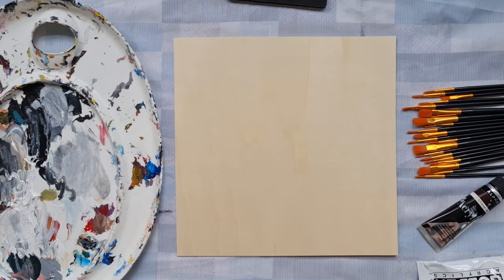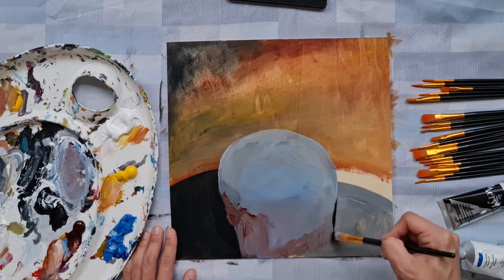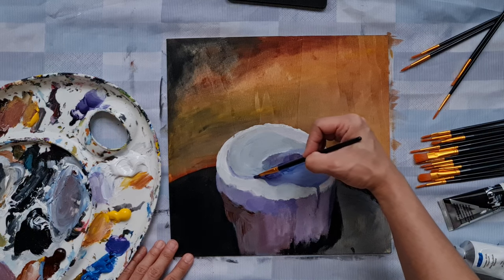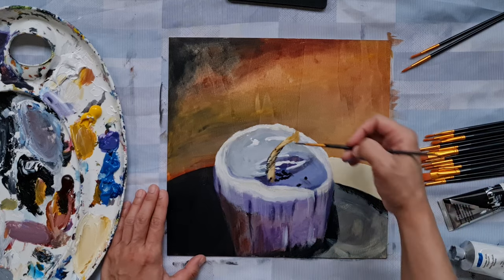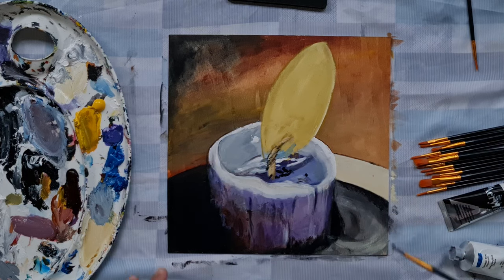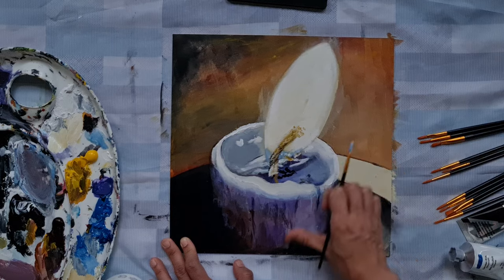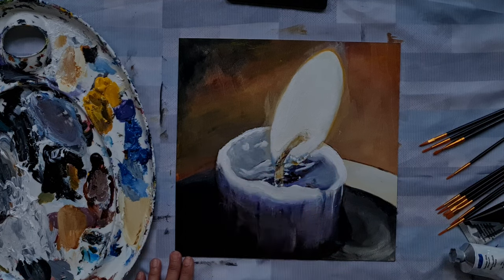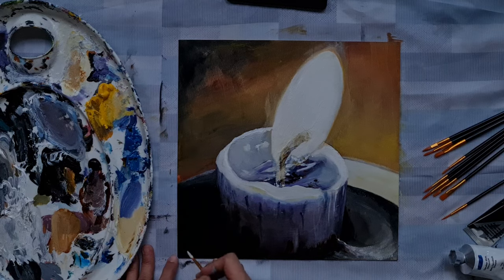Candlelight Painting Tutorial by Cheryl Navarro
Acrylic Colors:
-Titanium White
-Black
-Cadmium Yellow
-Violet
-Cerulean Blue
-Brown Red or Burnt Sienna

Have a lovely painting time!

Xoxo,
Che N.